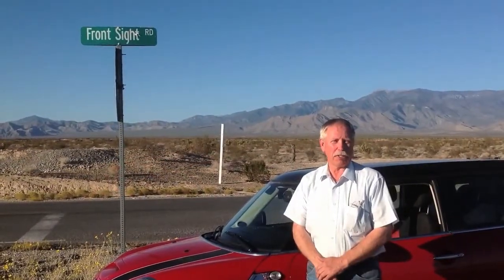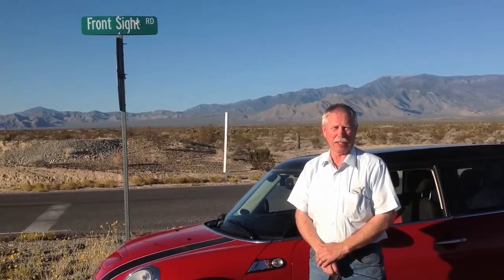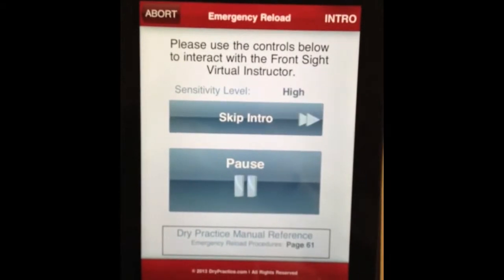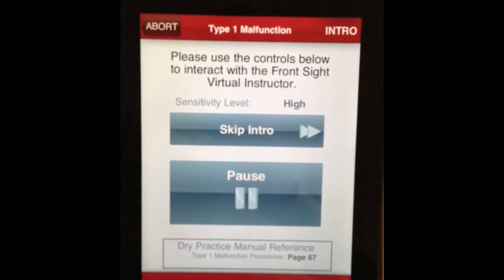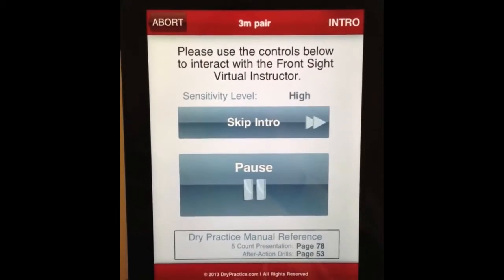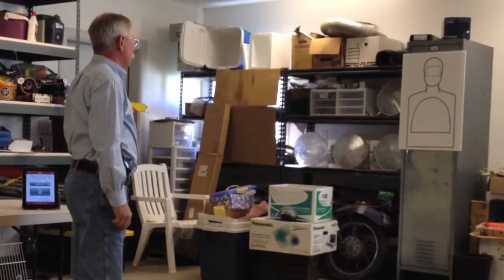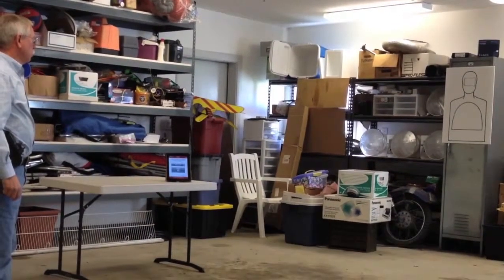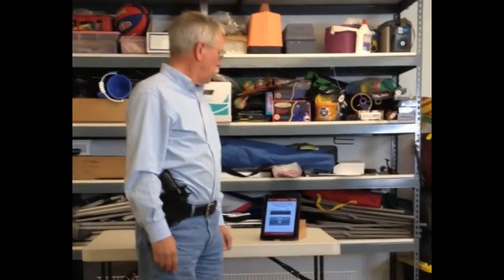Dry Practice App Review: Roger H.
Cindy K. reviews the Front Sight Dry Practice App!

The Front Sight Dry Practice App is a premium handgun training tool featuring a virtual Front Sight instructor with complete verbal range commands. The Dry Practice App is not a cheap "shot timer" that just provides a timed buzzer. In addition to containing the times used for Front Sight's basic handgun skills test, the Dry Practice App actually listens to the user between drills, so the app knows when to continue to the next drill. This provides for a customized and personal training experience.